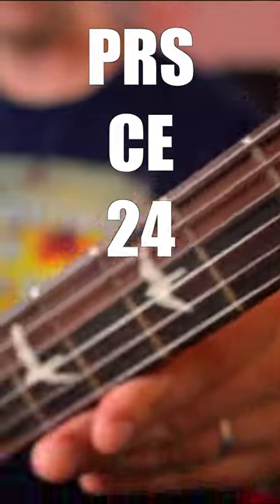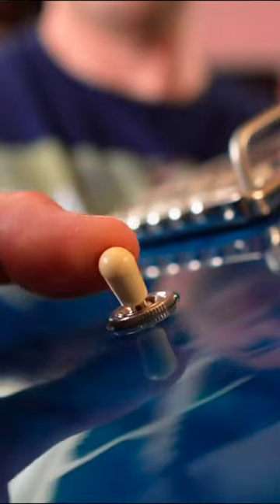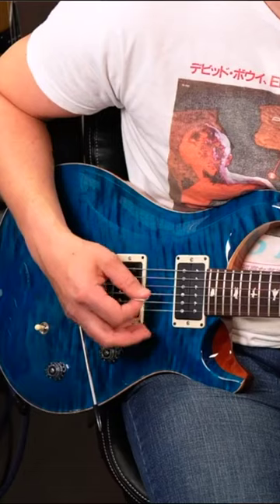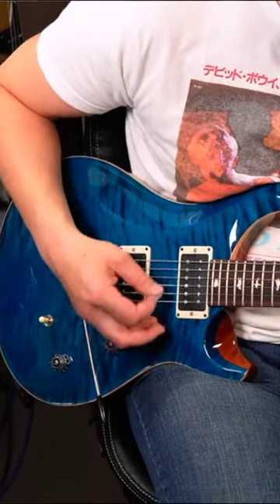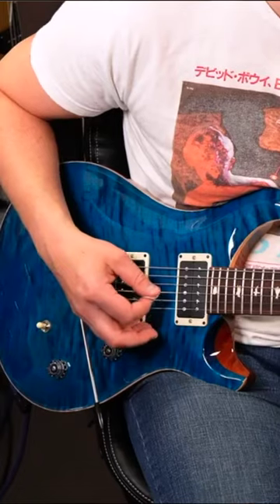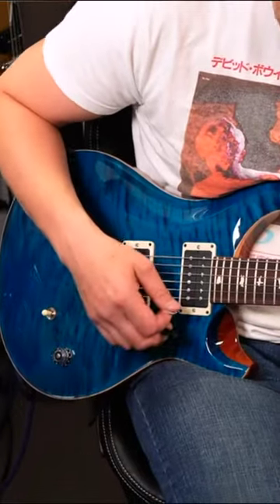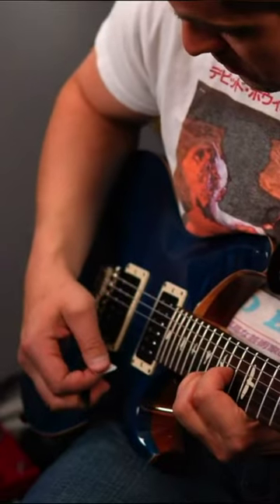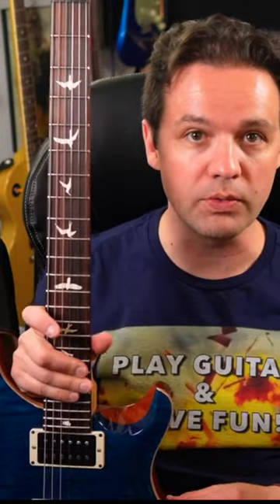24 reasons to play this guitar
*Listen to my original music - Landon Bailey*